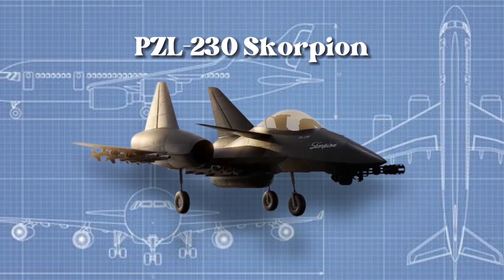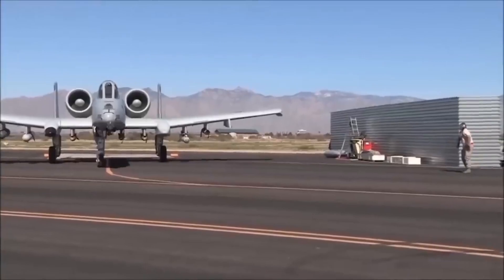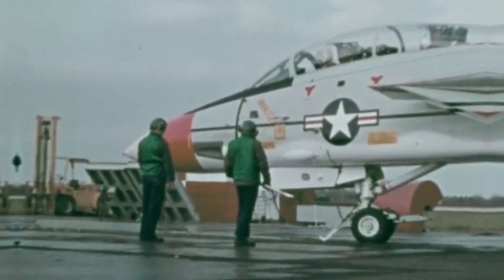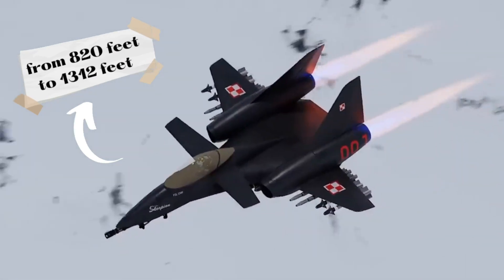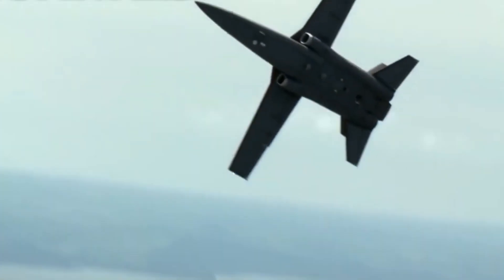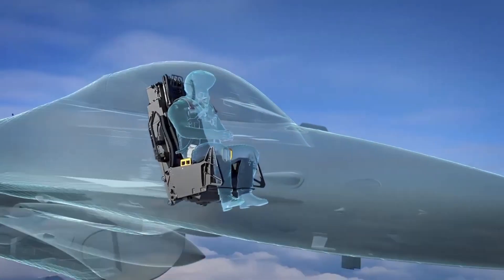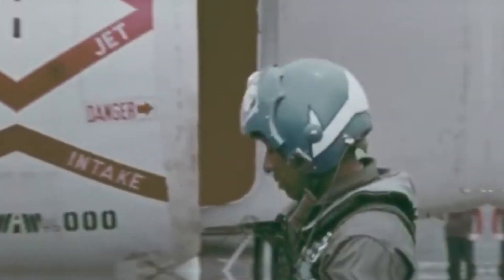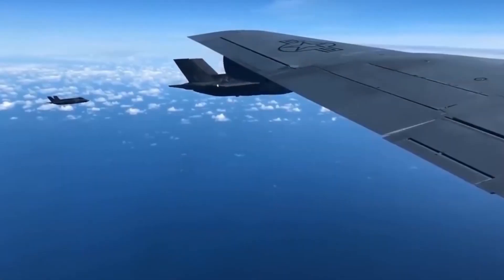Better Than The A-10: The Polish PZL-230 Skorpion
The PZL-230 Skorpion can be considered a modern and upgraded version of the A-10 Thunderbolt II which is why it is called the A-10 Killer. With its two jet engines installed on the upper fuselage, the Skorpion improved the A-10's takeoff and landing capabilities and increased speed and agility in the air. It advanced the idea of a tough and swift attack aircraft. The canard-style construction and modular design also allowed for greater versatility and easier maintenance. With its state-of-the-art avionics, the Skorpion represented a significant advancement over the A-10, offering improved capabilities for modern air combat missions.